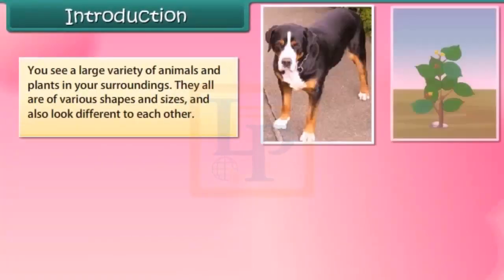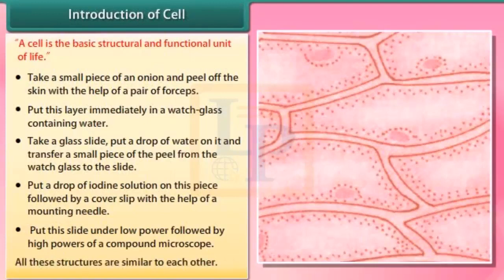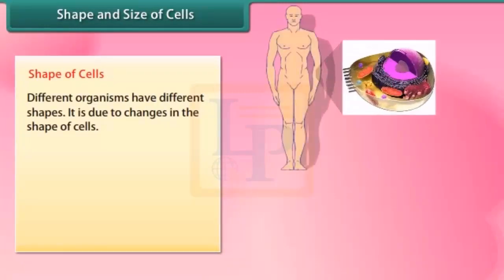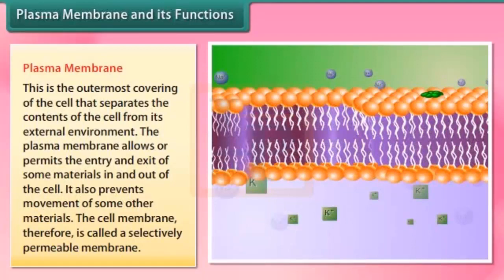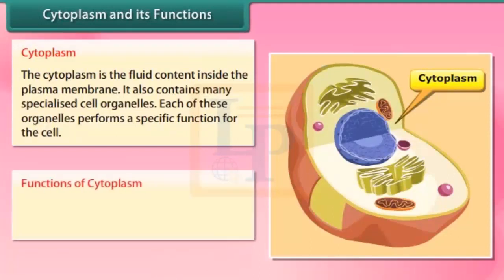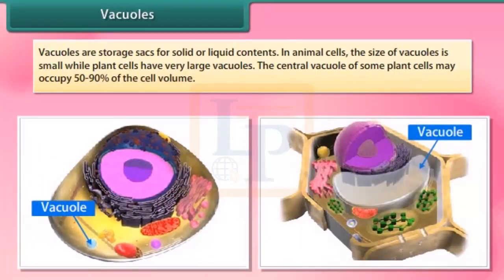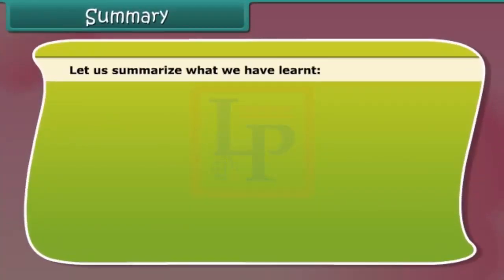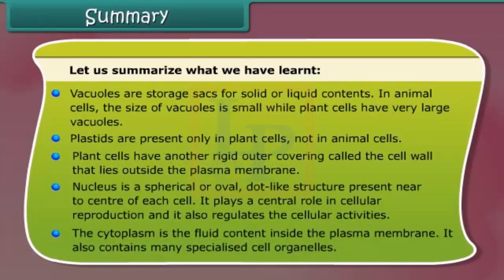Cell Structure and Function